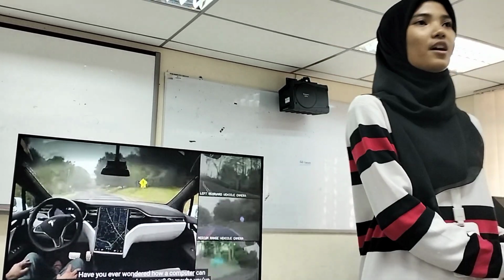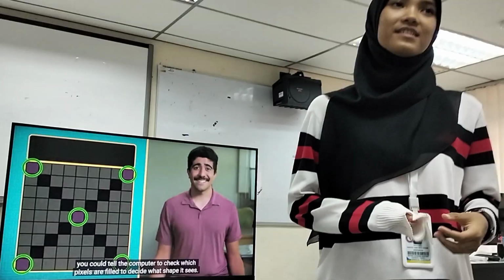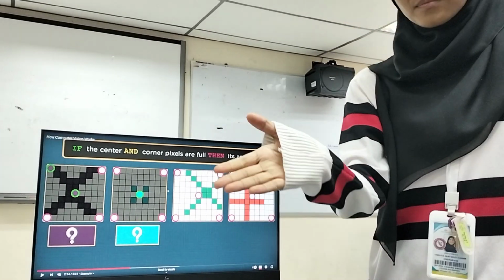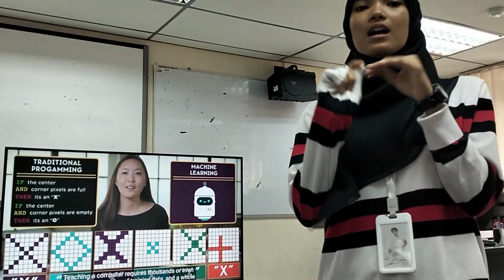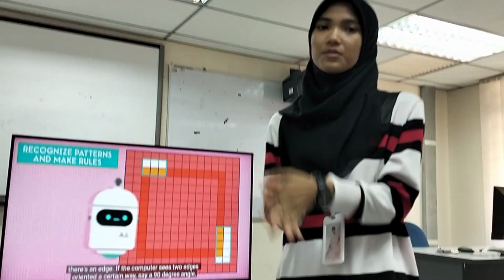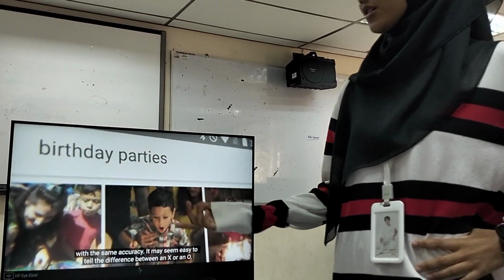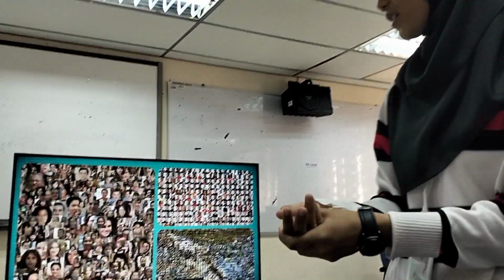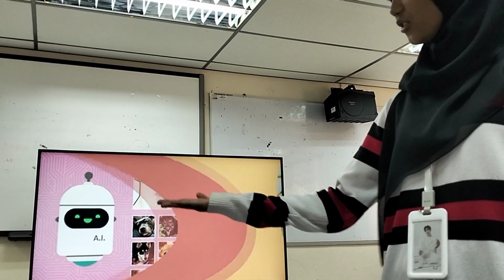W 7.1 : F1029